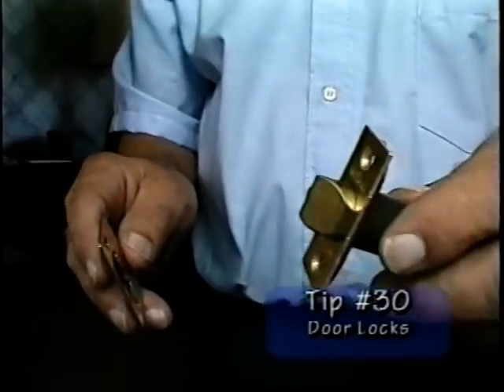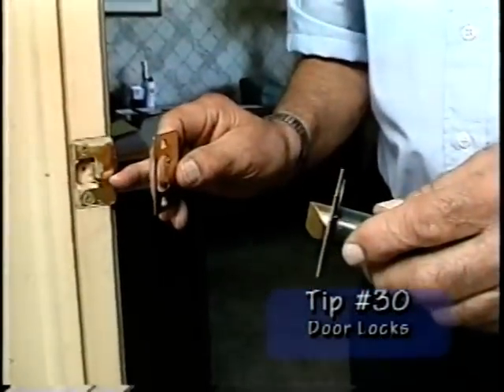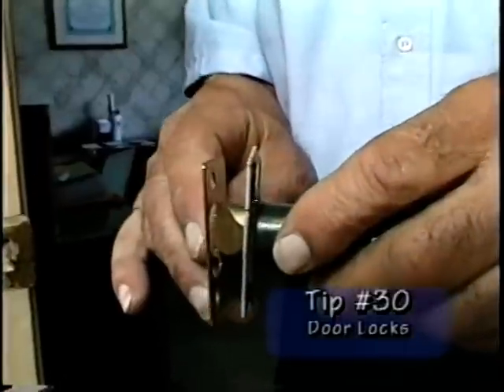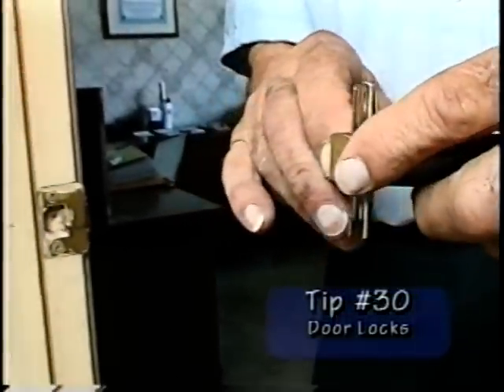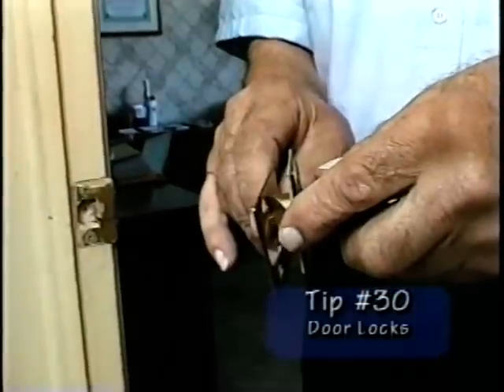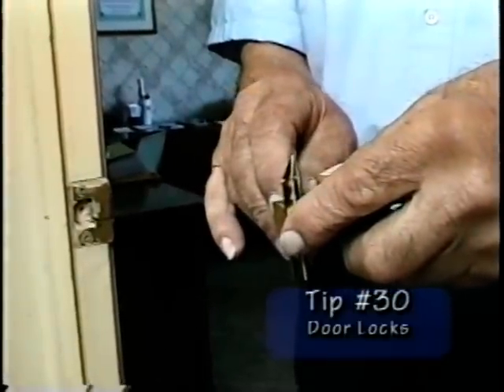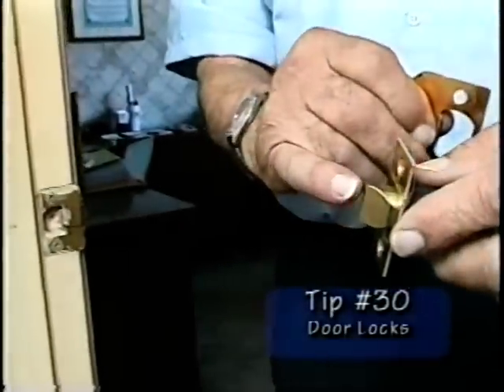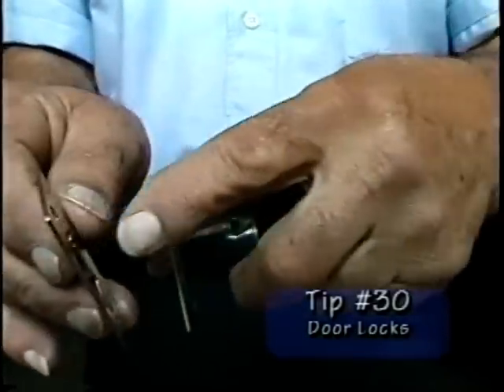How to repair a sticky door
DVD Now Available!!
The Klutz's Guide to Saving Money on Home Repairs

Learn to check for possible causes of sticky interior doors.